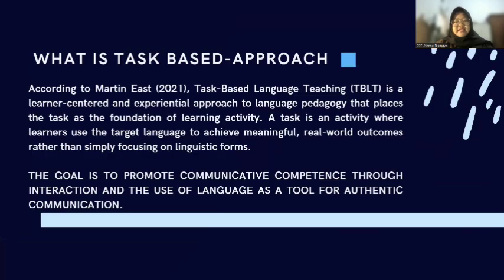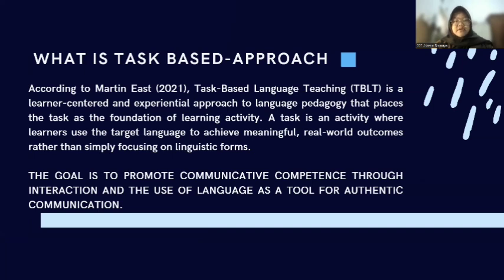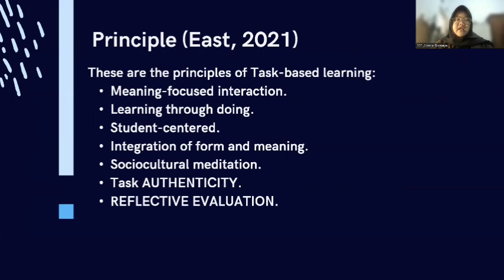TEACHING VOCABULARY & PRONUNCIATION USING TASK BASED-APPROACH | METHODOLOGY IN ELT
Name: Alzena Rismaya
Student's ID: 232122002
Class: A